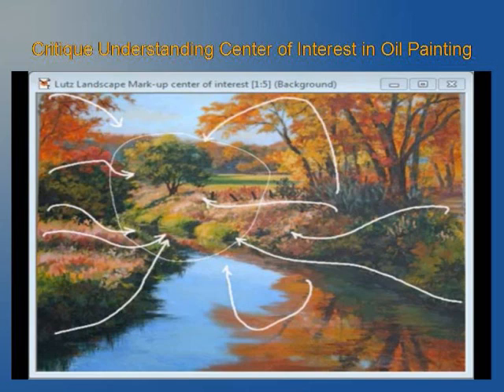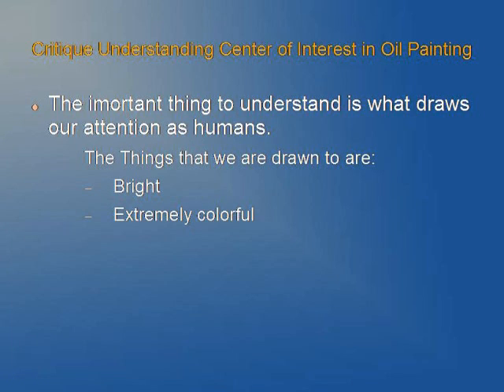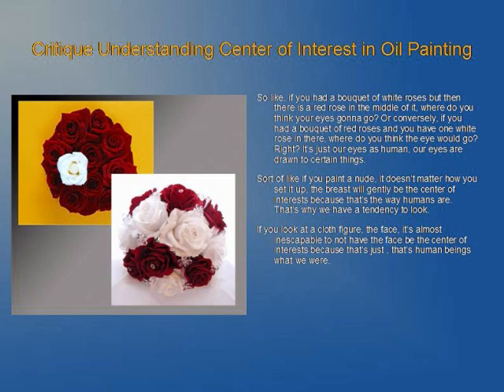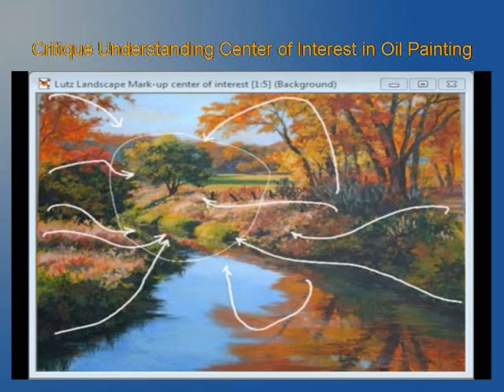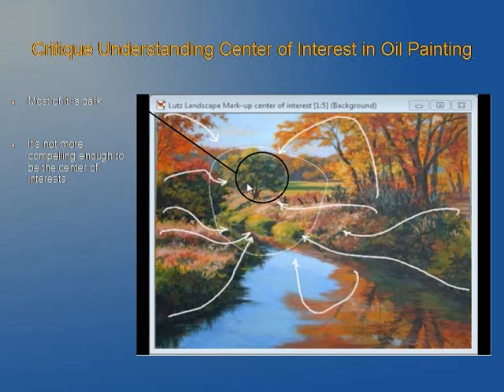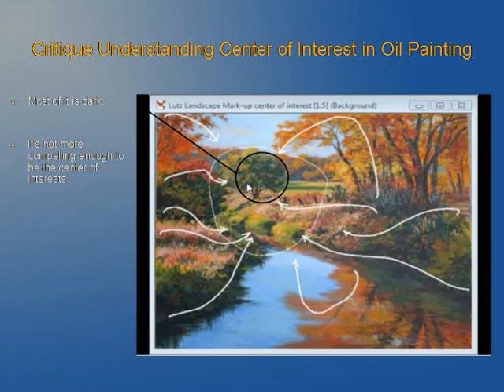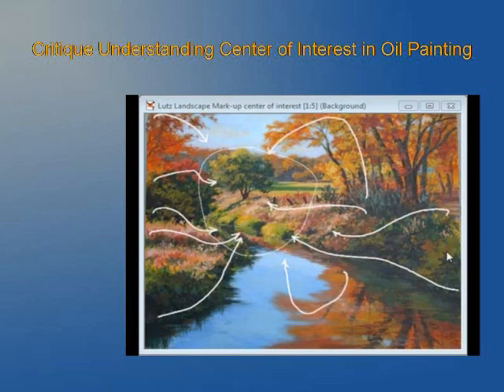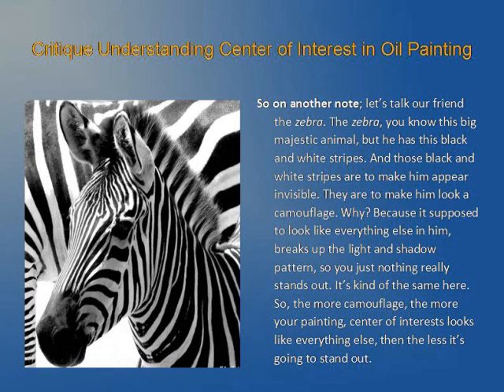Understanding Oil Painting Critiques (PaintingForBeginners.net)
In this video entitled " Understanding Oil Painting Critiques by artist Daniel Edmondson teaches us more about the center of interest of a painting and how this catches the eye of a viewer. A variety of tips will be given as to how to make a great center of interest in a painting. These details presented in this video will enable artist's to better understand more about the center of interest and in turn help them make the best out of every painting that is to be done! Be sure to check out the site included in this description to learn more about oil painting! Learn from one of the great artist's Daniel Edmondson and start oil painting today!